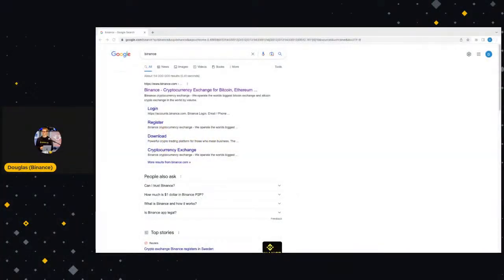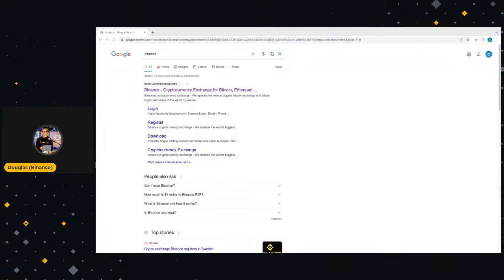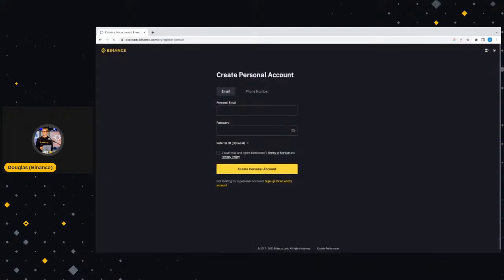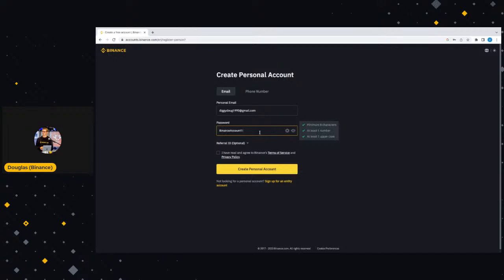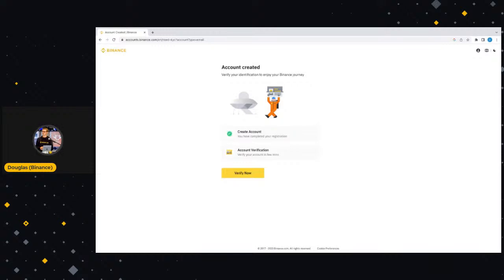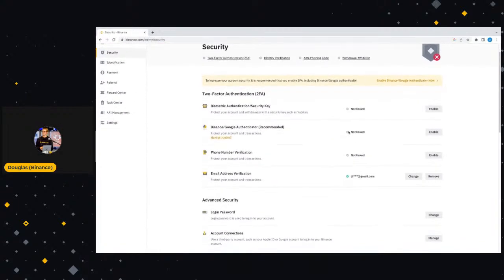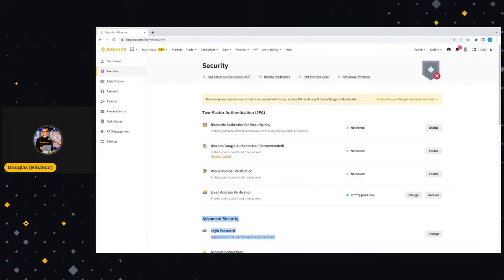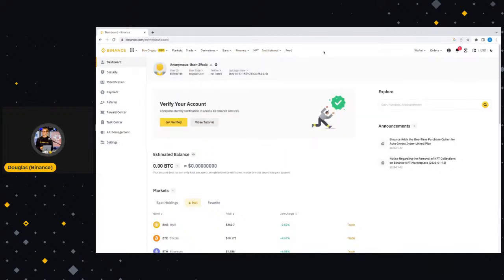Binance South Africa Newbie Walkthrough 12/01/2023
Jon us tonight as we guide you through how to create an account, securing your account and how to KYC your account!